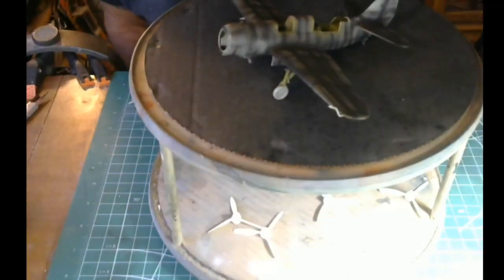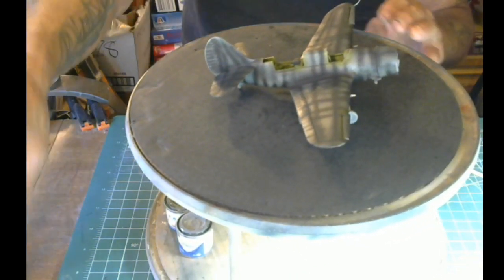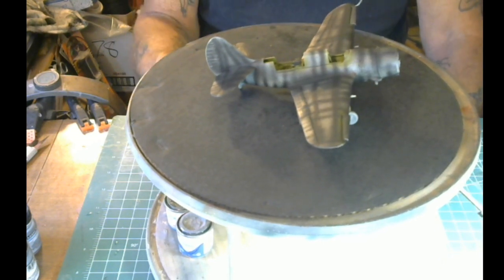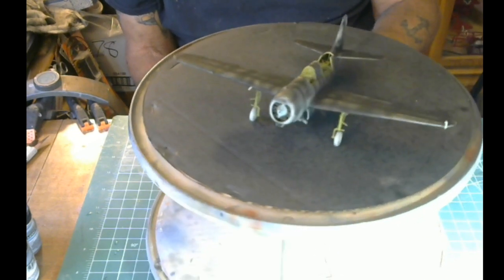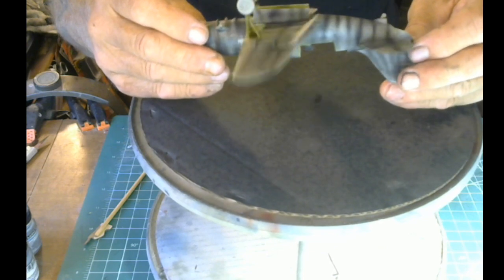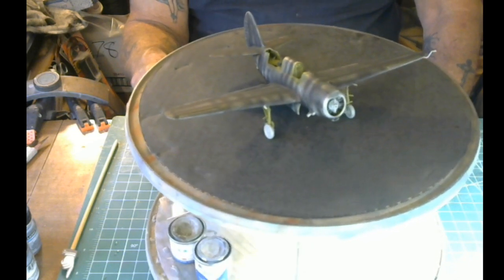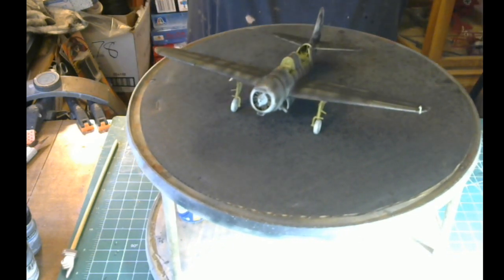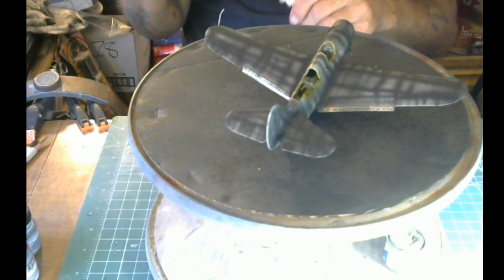Academy 1/72 SB2C-3 HELLDIVER VIDEO 1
Ahoy modelWrights
Video 1 for My New Build the Academy 1/72 SB2C-3 Helldiver
Frankie Day